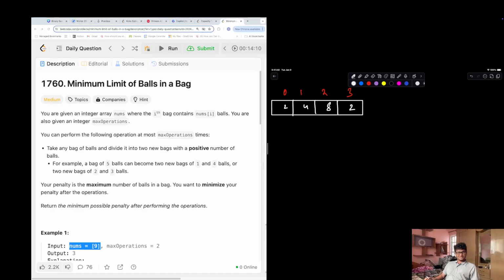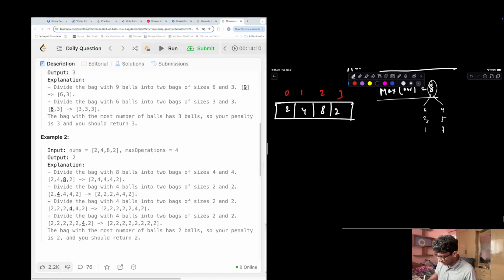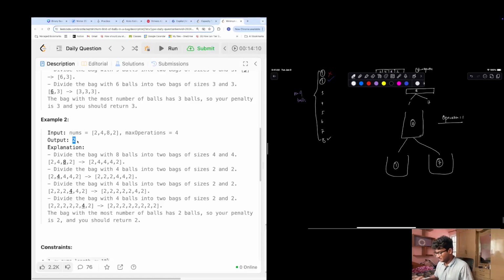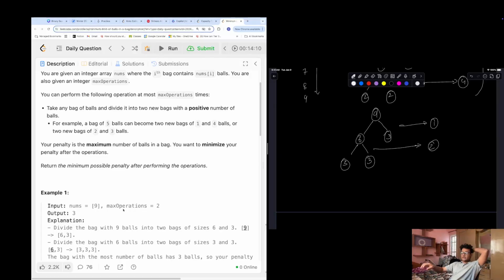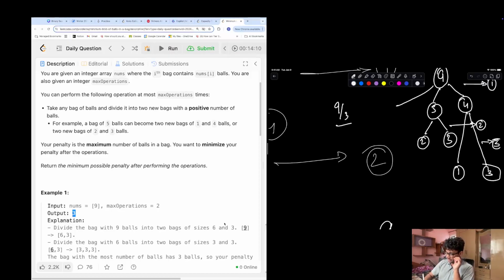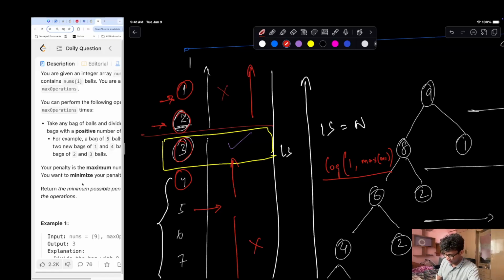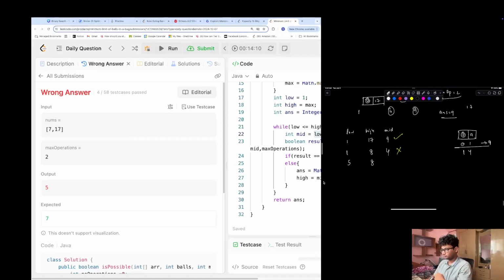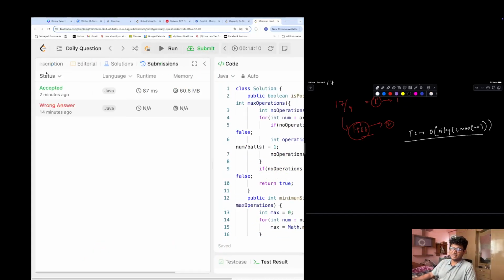Leetcode | 1760. Minimum Limit of Balls in a Bag | Binary Search | POTD | In depth Explanation.